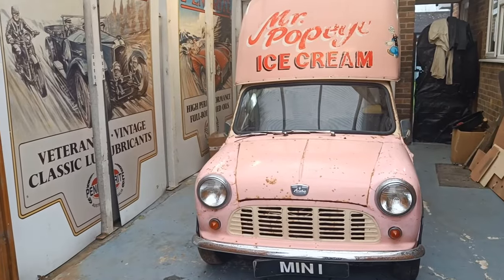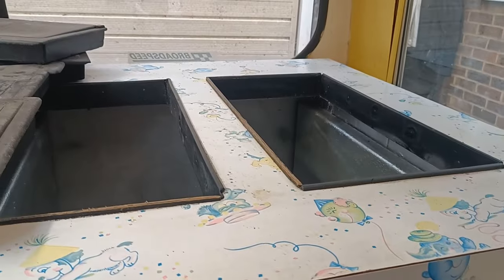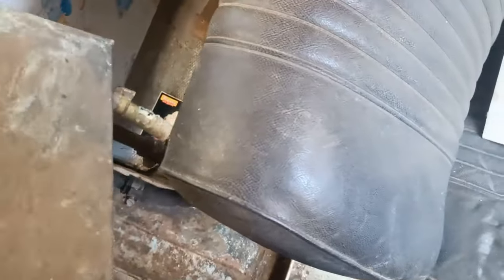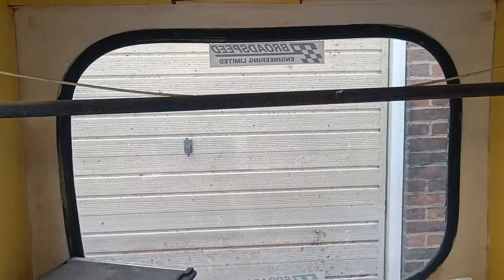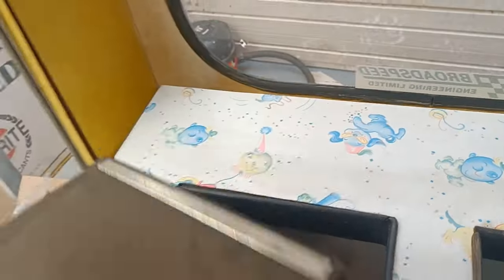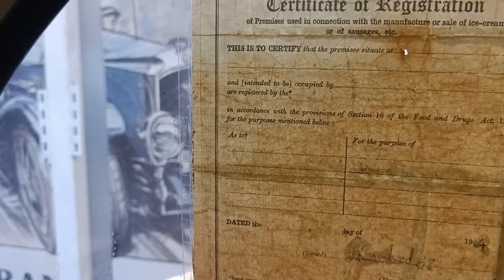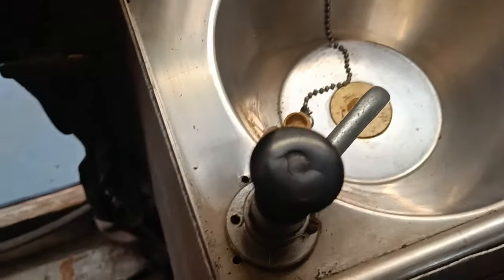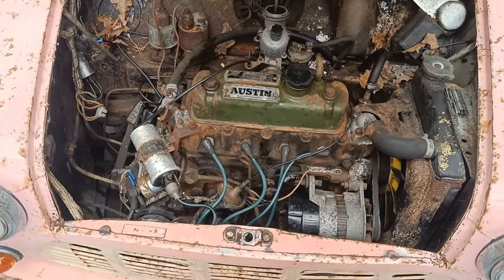EP1 - Barn find 1966 Classic mini ice-cream van restoration. First look!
Episode one.
A quick tour and some interesting discovery's of my Austin mini ice cream van.

Base on the classic mini pickup, this van was specially ordered to be made into an ice-cream truck